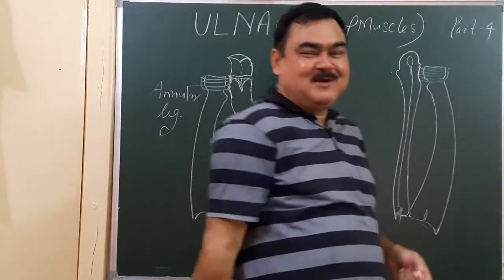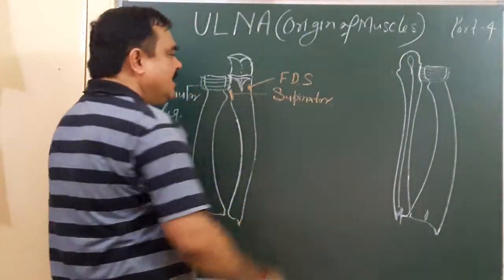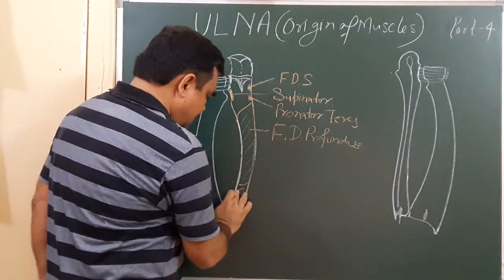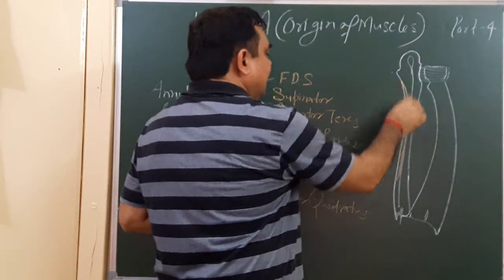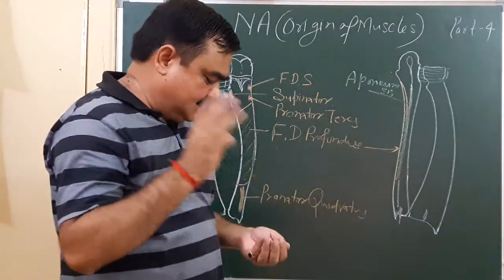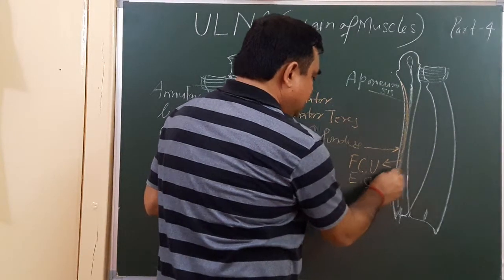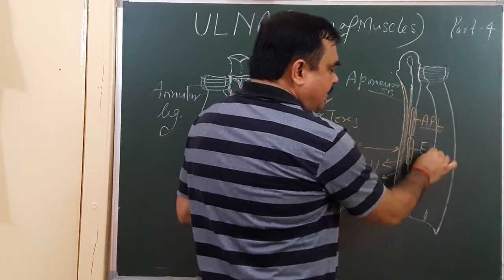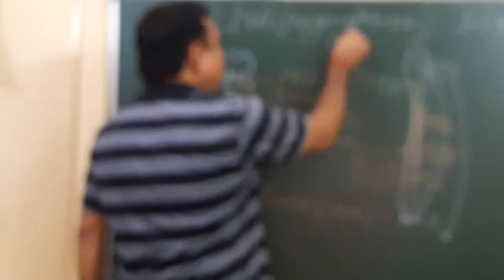Anatomy of ulna part 4/8 by Dr A K Singh